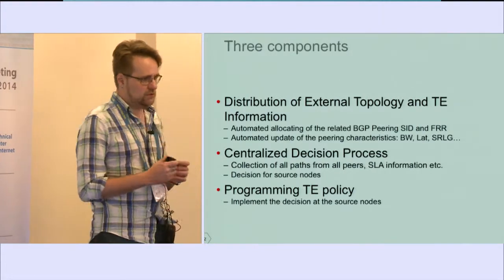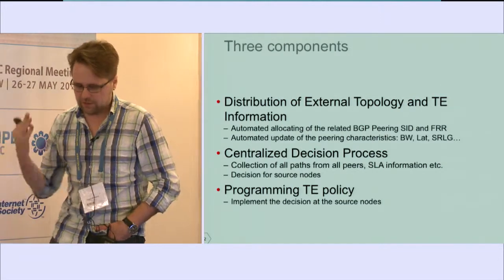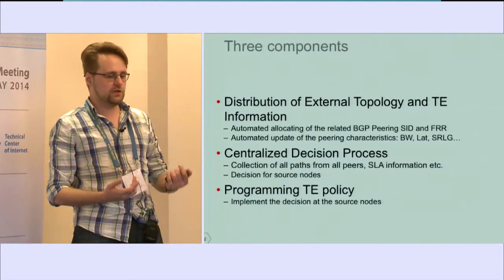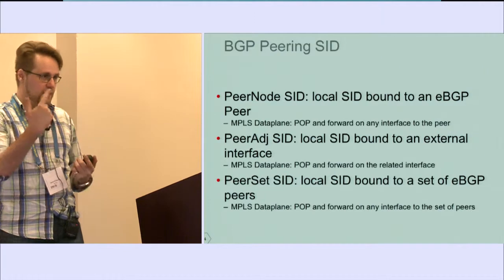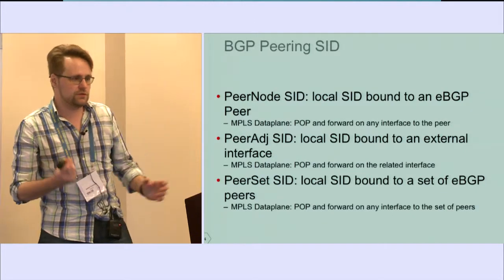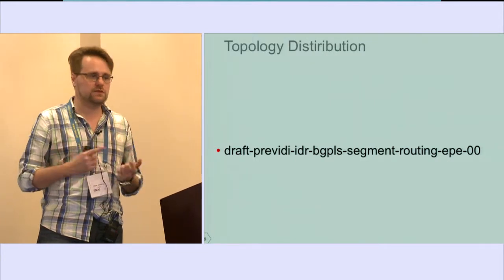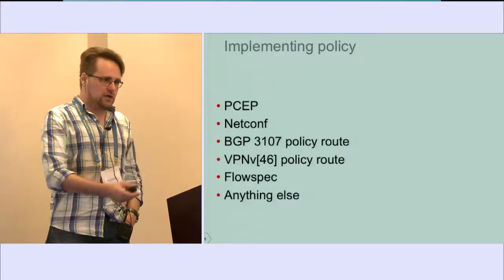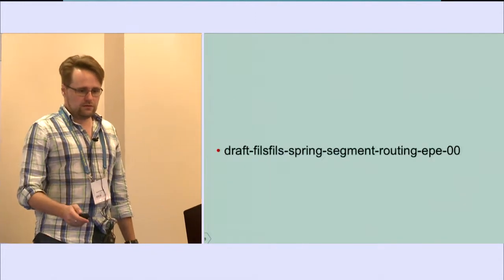ENOG 7: Segment Routing - Egress Peering Engineering - Daniel Ginsburg, Yandex (EN)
ENOG 7 / RIPE NCC Regional Meeting took place at the Marriott Grand Hotel Moscow on 26-27 May 2014.